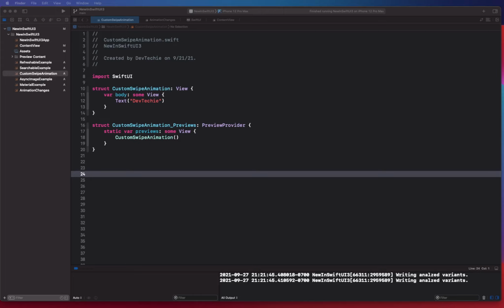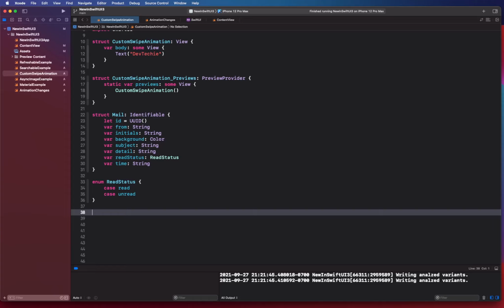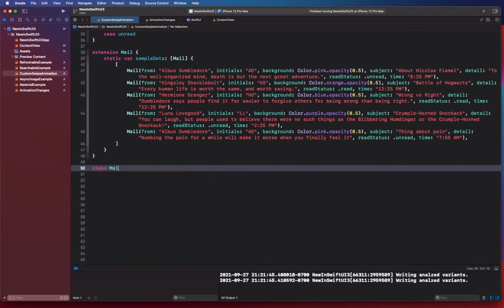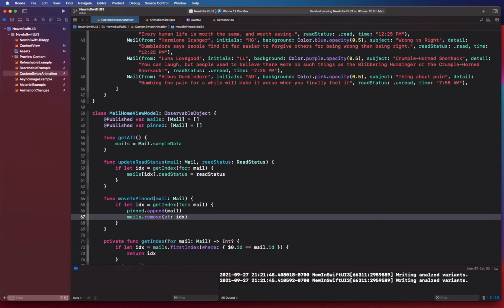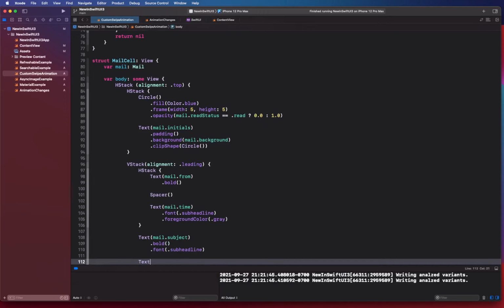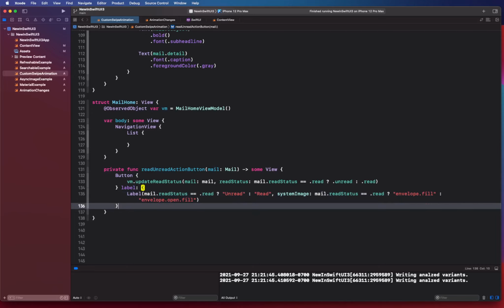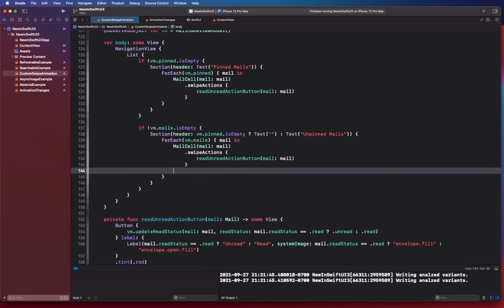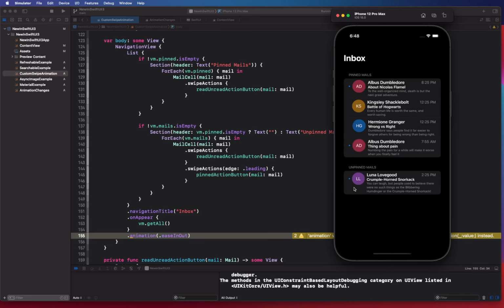Conditional Swipe Action in SwiftUI 3